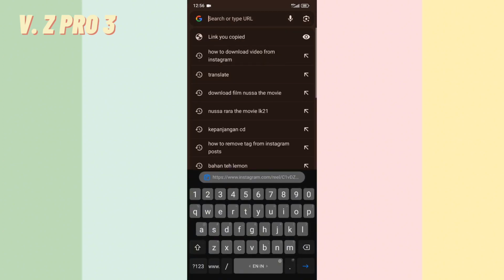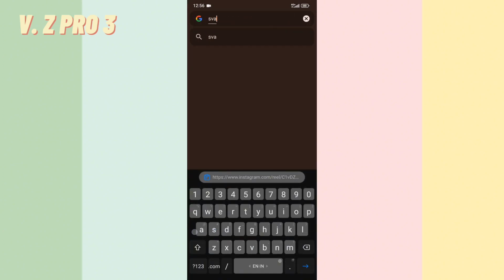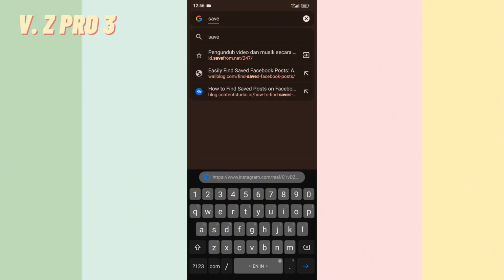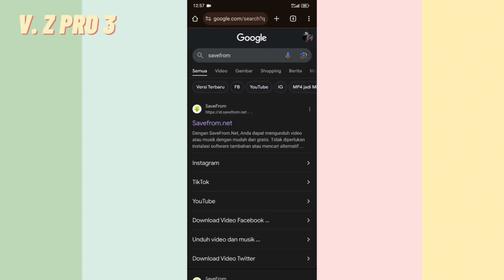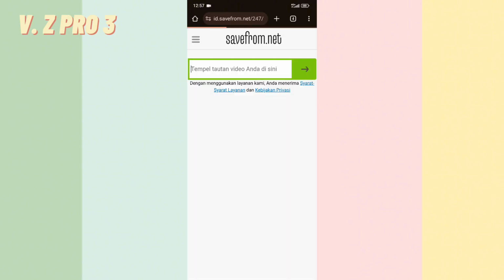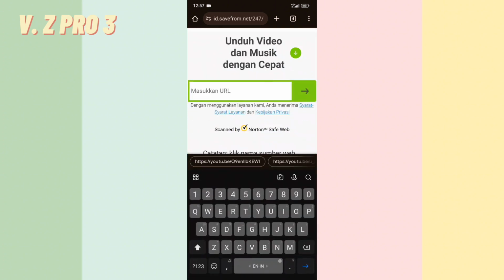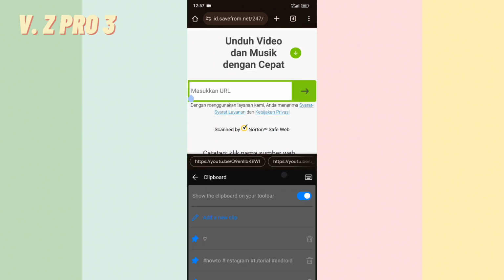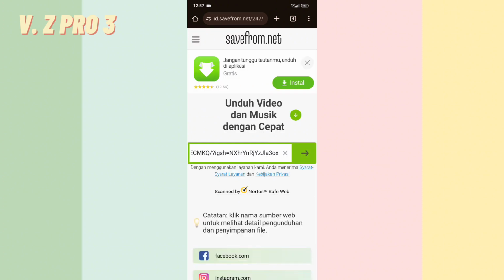How to Download Video From Instagram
Instagram does not allow anyone to download videos from Instagram. As an Instagram user, you can only save the video, image, or Reel in the ‘Save post’ to view later.
Once you save the video, Reel, or image, you can view it later and send it to anyone.